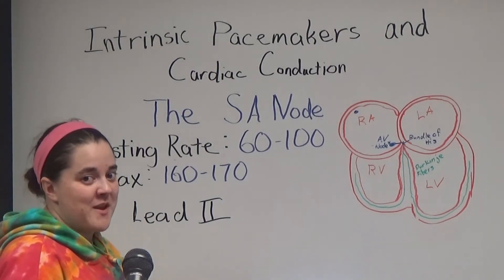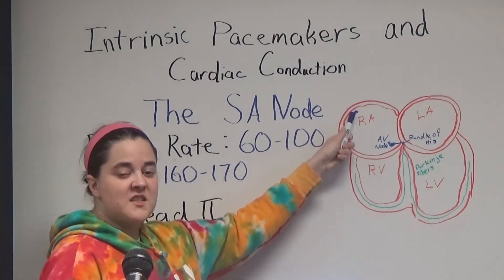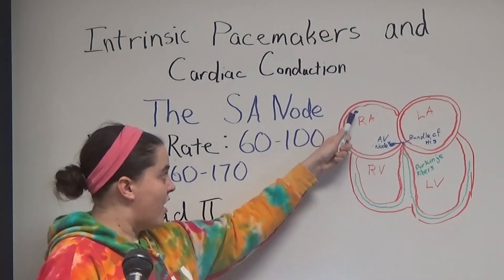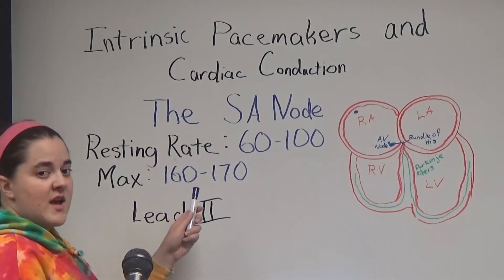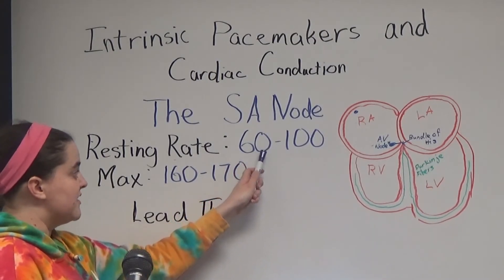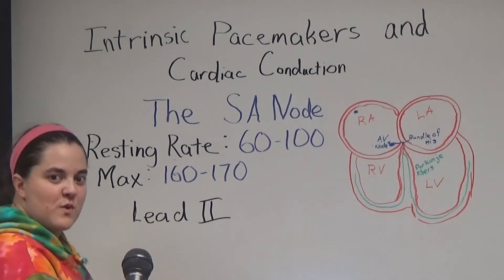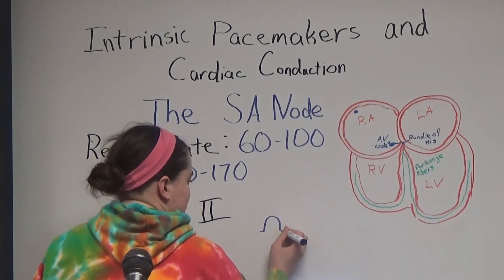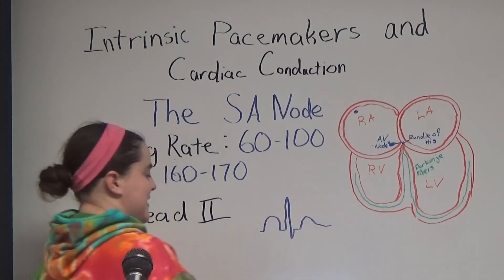Intrinsic Pacemakers - the SA Node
The SA or sinoatrial node and how the impulse travels through the heart.

If you're interested in learning more check out Rapid Interpretation of EKG's by Dr. Dale Dubin